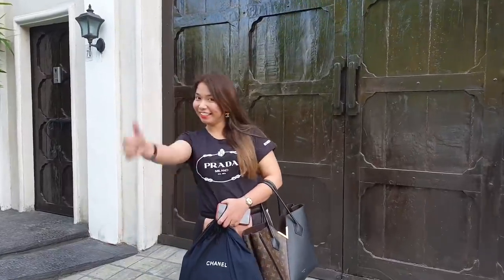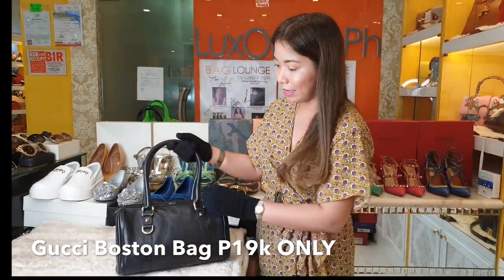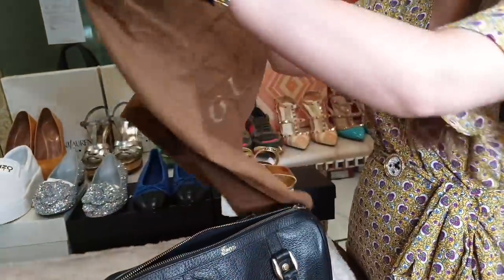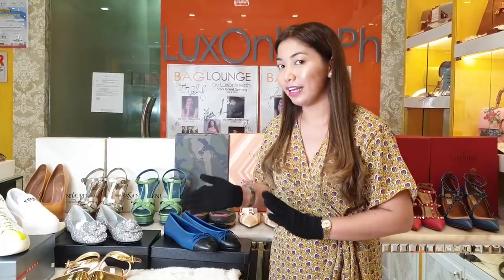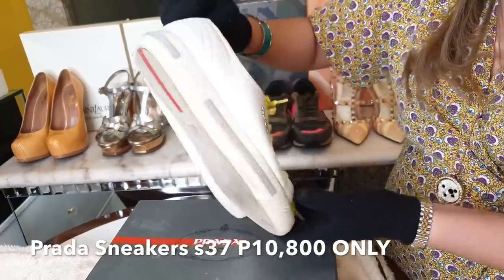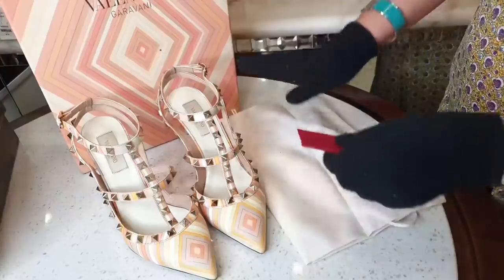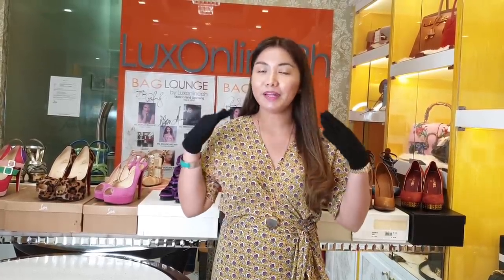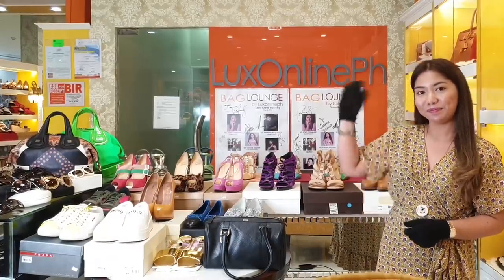Letting go of Mariel Padilla's Luxury Bags & Shoes 3rd Batch!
Finally the 3rd batch is here!!! Grabe di nauubos ang shoes and bags ni Mariel! Enjoy the video guys!

Letting go of your things is really hard to do, especially if you are a person like Ms. Mariel Padilla who is a certified shoes lover and collector of luxury shoes.

Now it’s your chance to grab Mariel’s personal lovely shoes bags and sun glasses at a very low price!

Just msg me in my instagram and facebook acct at luxonlineph or viber me at 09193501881.

You may check more of my videos here👇🏻